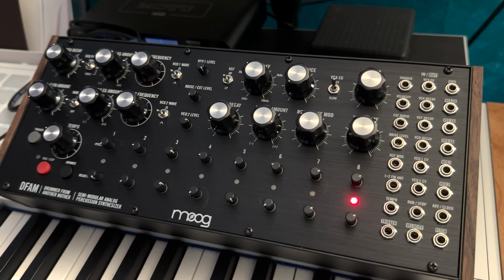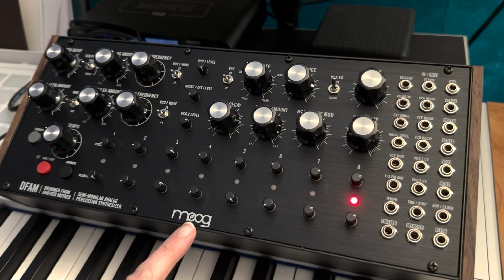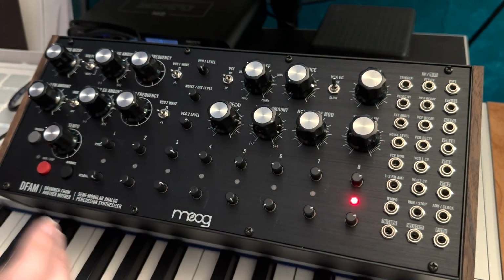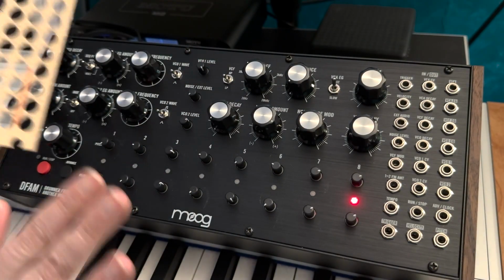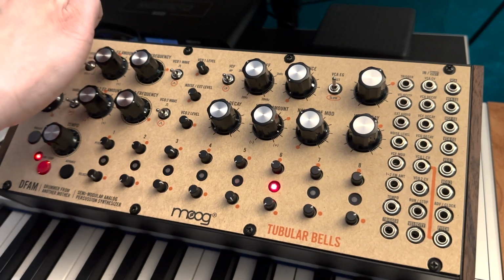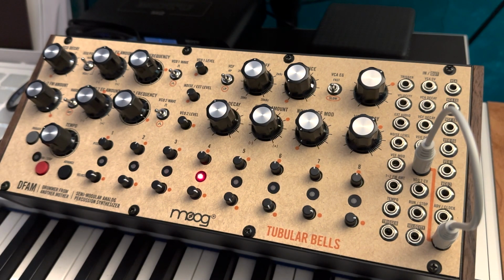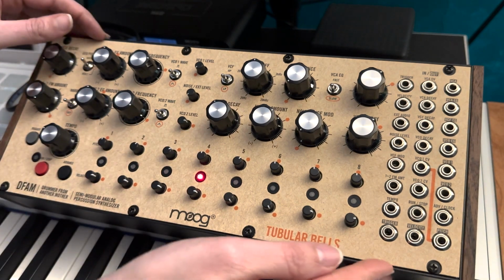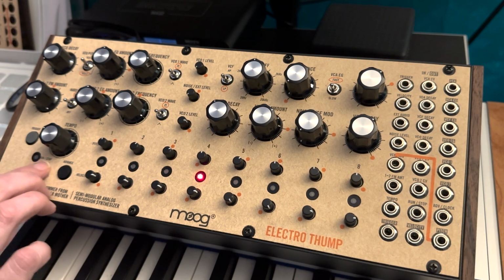Podcast episode 36: : What's a Moog DFAM, and what do you do with it??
Today is our first time together in 2023, so I wanted to do something new with you!

I wanted to share with you my excitement for one of the new toys I was able to purchase for my birthday/Christmas this year! Thanks to some generous gift certificates to Sweetwater.com, I was able to afford this majestic piece of equipment, a Moog DFAM! (Thank you again to those AMAZING people who helped make this possible). What is that, you might be wondering?... listen to this episode to find out!!

So with that, I hope you enjoy where we explore today!
The goal of this podcast is to just explore sound and have fun while creating... No musical experience is required to enjoy!
I also welcome suggested topics for future episodes!
You can find new episodes here every Saturday.

"Chill Air" by SoundPaint

Video Production
Kewlacious Video Production

Microphone:
AUDIX CX112B Large Diaphragm Microphone